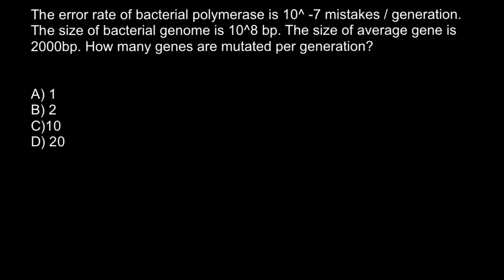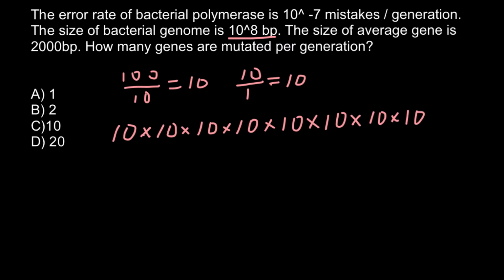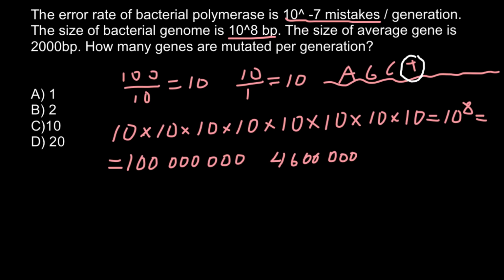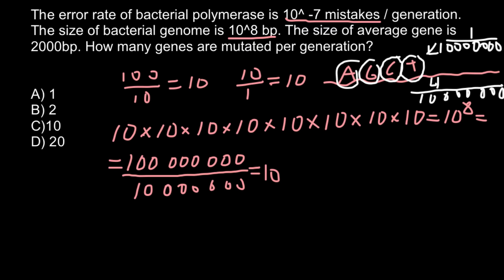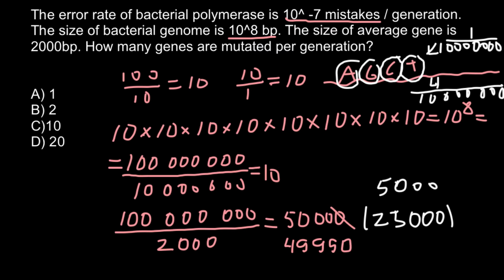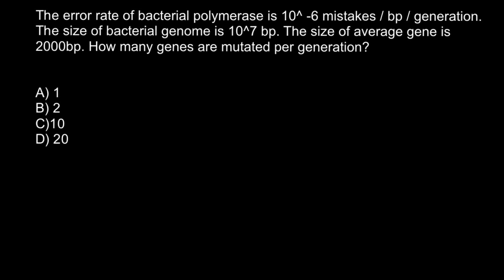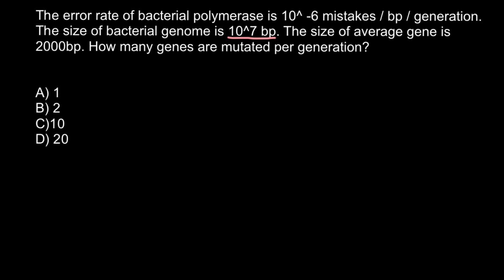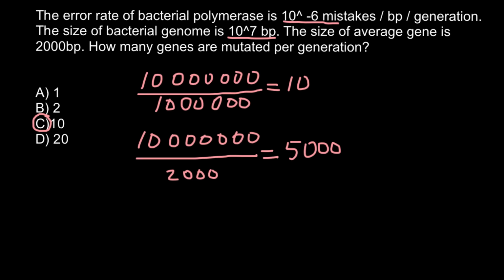How to Analyze and Solve Genetics Problems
Researchers reported the complete genome sequence of the model Sorangium strain S. cellulosum So ce56, which produces several natural products and has morphological and physiological properties typical of the genus. The circular genome, comprising 13,033,779 base pairs, is the largest bacterial genome sequenced to date.